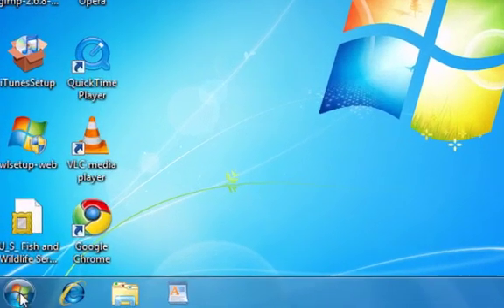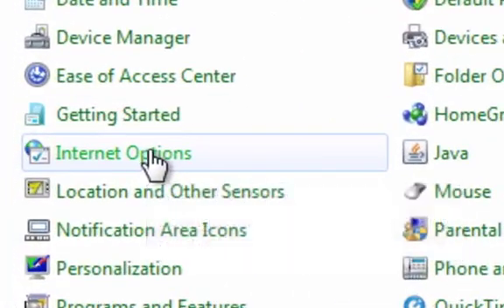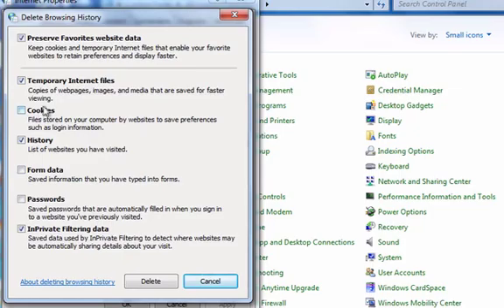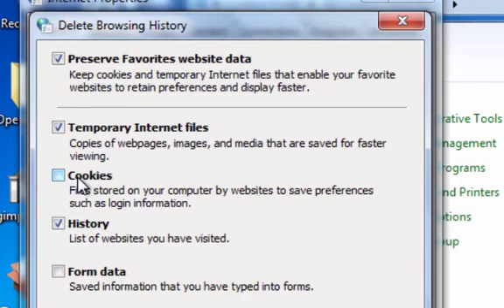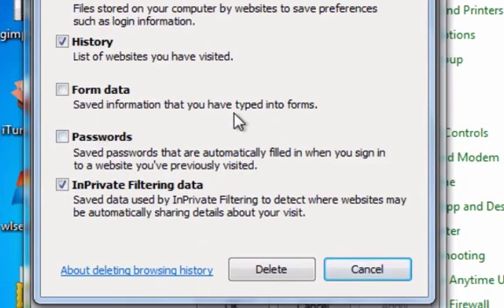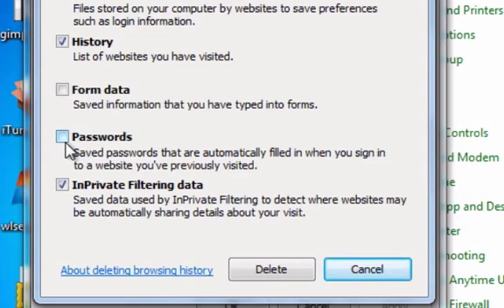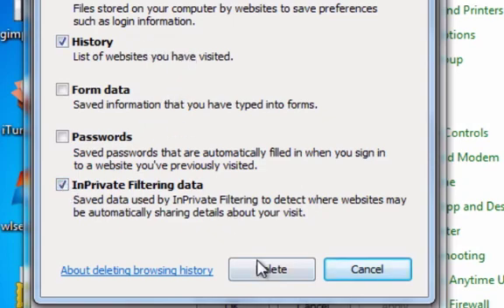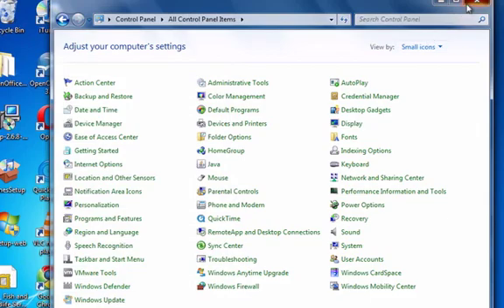Windows 7 - Deleting temporary internet files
- We teach baby boomers and seniors how to use their computers. In this video you'll learn how to delete temporary internet files.  This is a good idea to do once in a while because it will help keep your computer lean, mean, and fast.